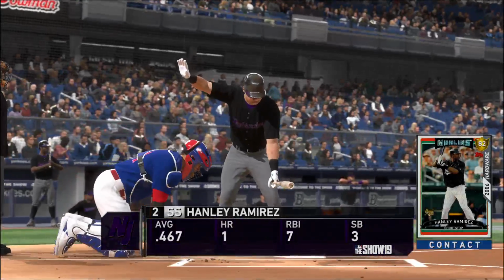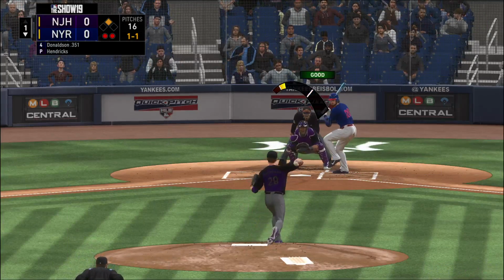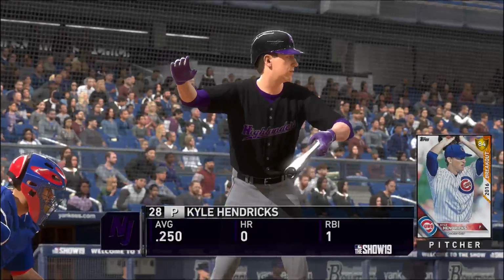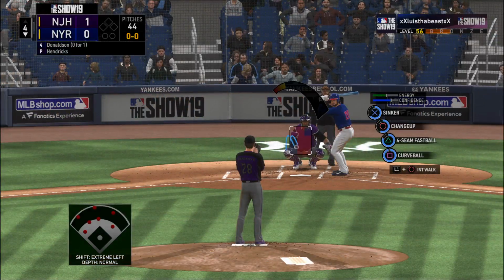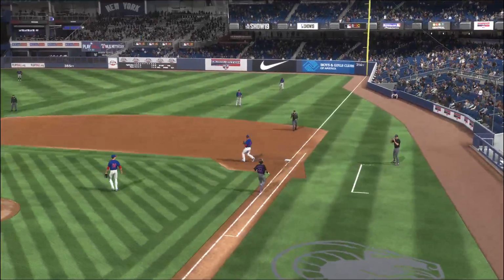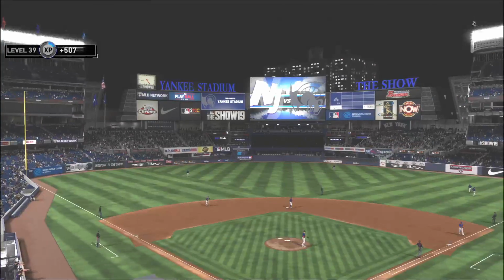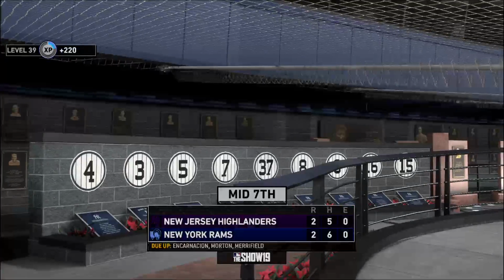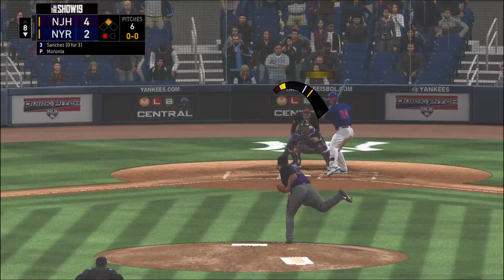MLB 19 Ranked Season